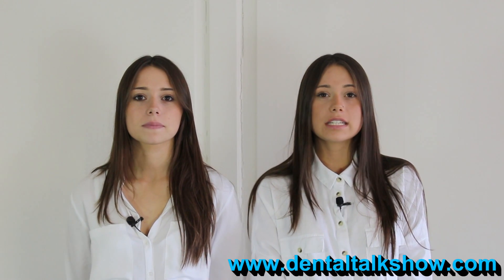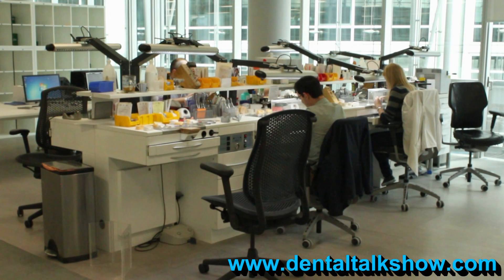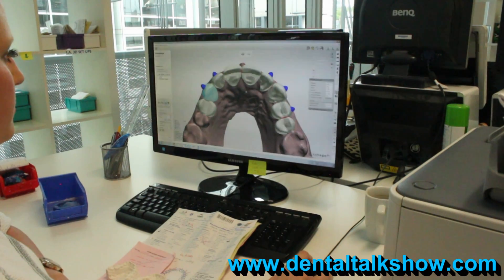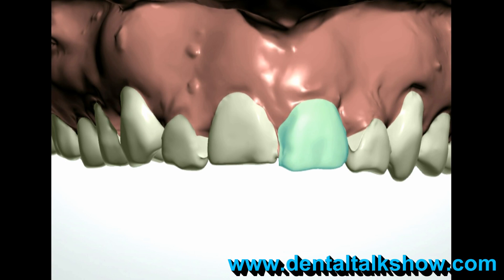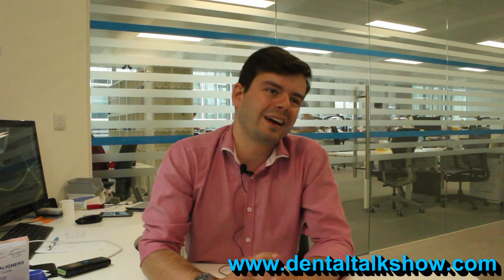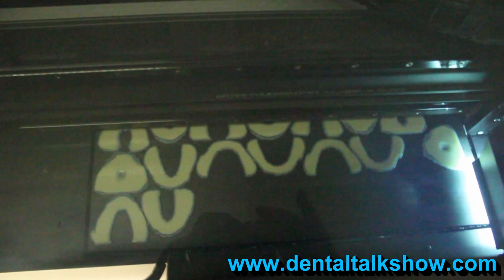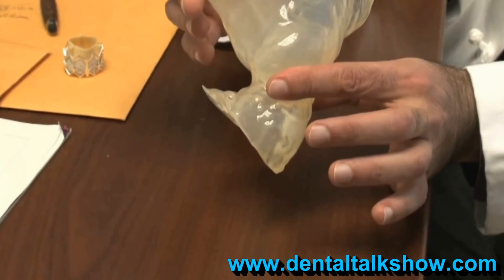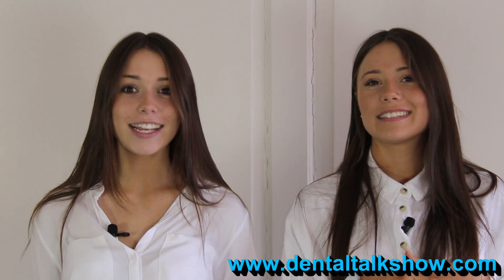Dental Talk Show 3D Printing in the Dental Industry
3D technology is being used more and more in the dental industry. Find out how it is being used and what the future holds for 3D printing  in the dental industry.
Thanks to NIMRODENTAL 350 Euston Road, London NW1 3AX Tel.